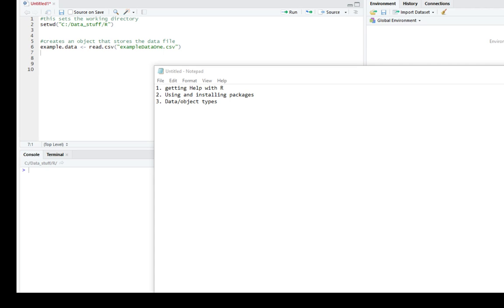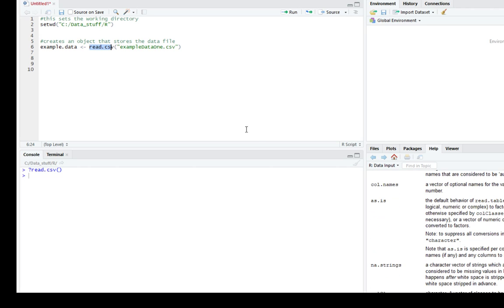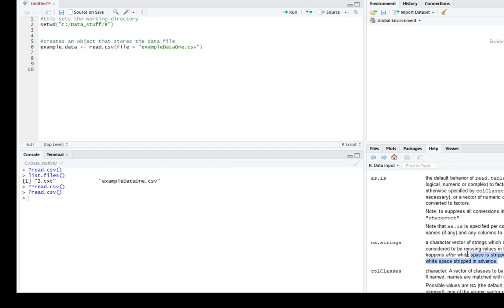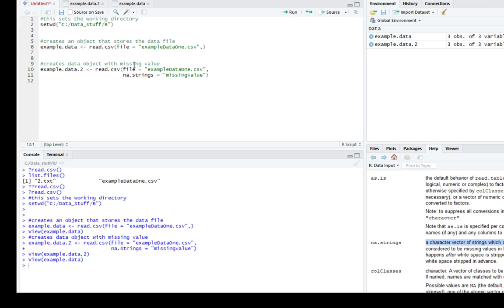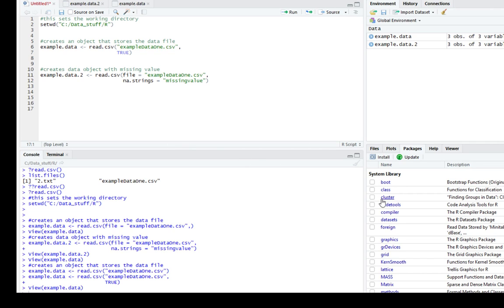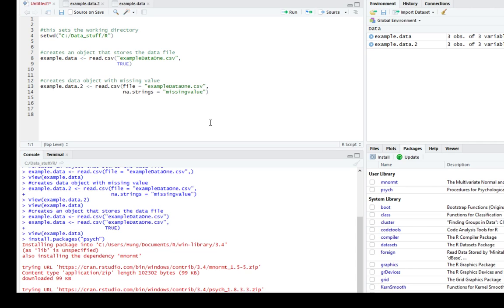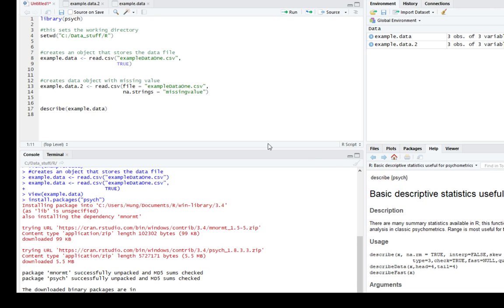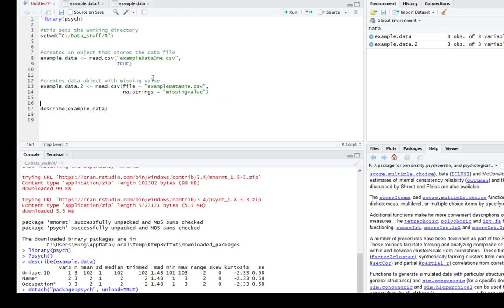2 Getting help, arguments, installing packages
2 Getting help, arguments, installing packages